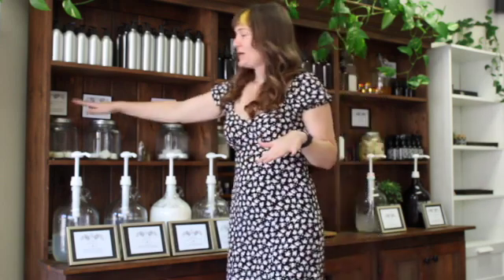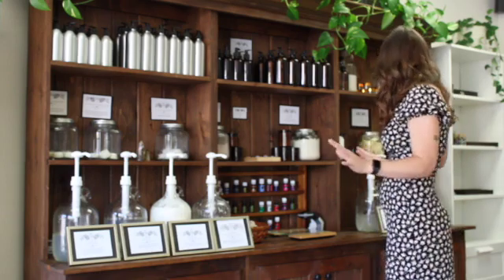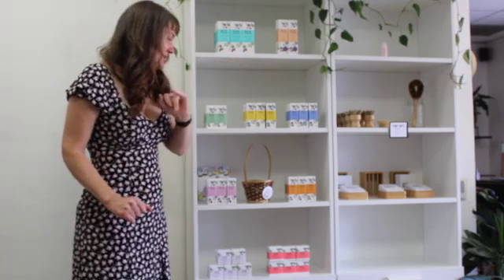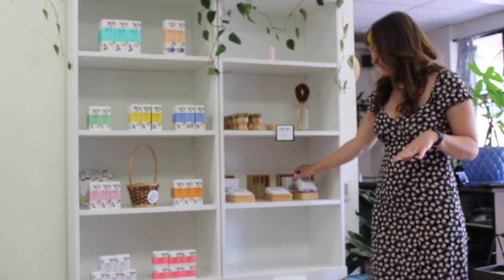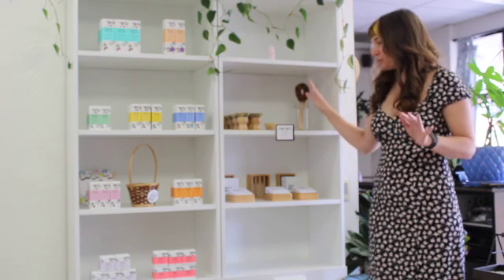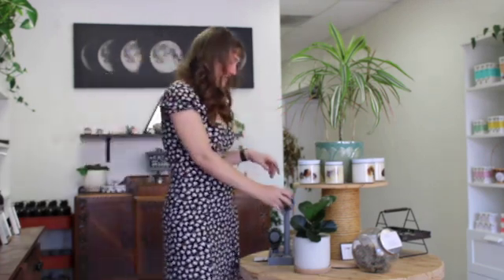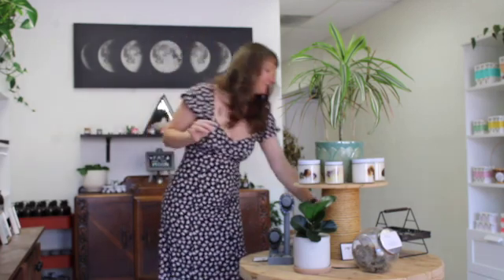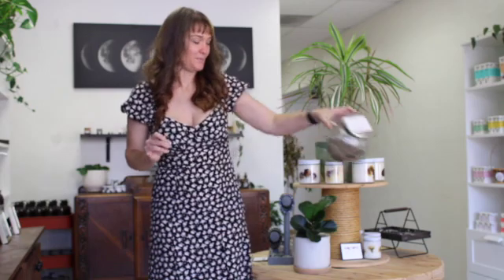Check Out My Zero Waste Salon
Join me this week as I show you around my business. I'm walking you though all of our products as well as how we keep our salon zero waste.

Candles on Instagram- @embers.and.blooms
Green Circle Salon